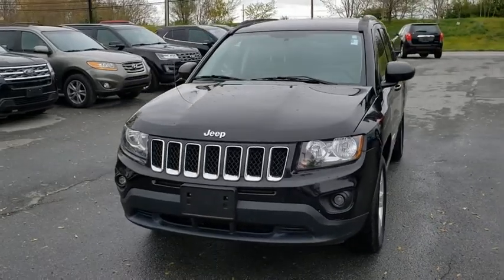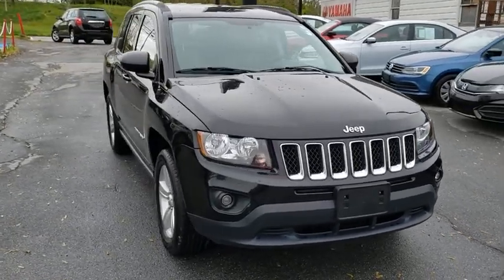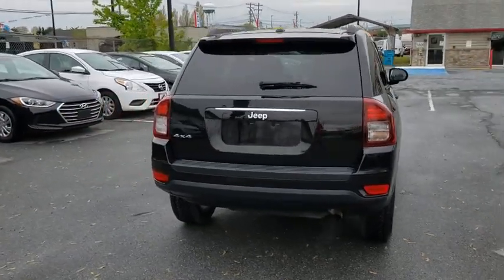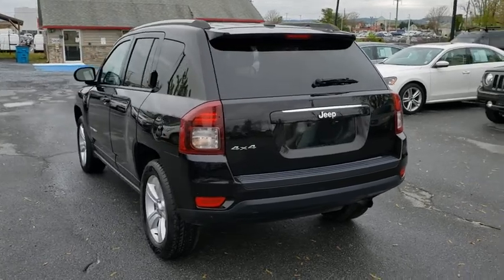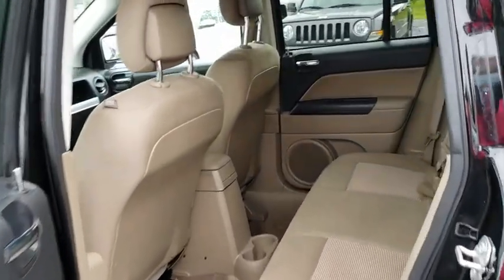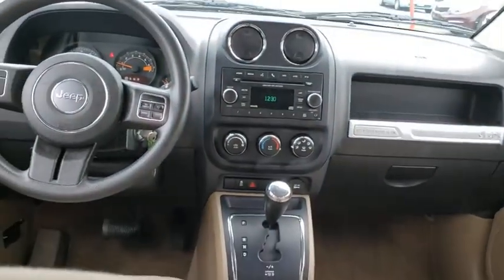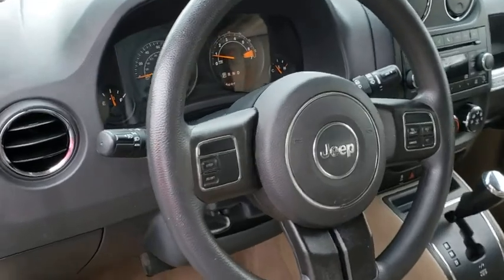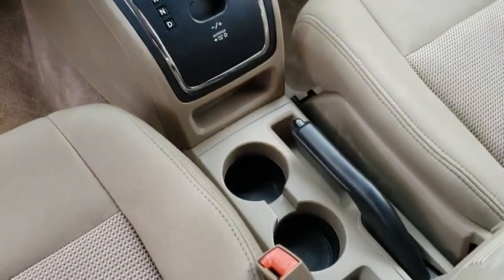2016 Jeep Compass Frederick, Columbia, Hagerstown, Mt. Airy, Clarksville, MD E14510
Used 2016 Jeep Compass available at Hi Lo Auto Sales in Frederick, Maryland. Servicing the Columbia, Hagerstown, Mt. Airy, and Clarksville, MD area.

**FREE 6MO/6000MILE WARRANTY**, CLEAN VEHICLE HISTORY REPORT!!, ONE OWNER, BLUETOOTH!!, 2.4L I4 DOHC 16V Dual VVT, 6-Speed Automatic, 4WD.brGo off the beaten path in style with our 2016 Jeep Compass Sport 4WD in Black Clear Coat! Start up the proven 2.4 Liter 4 Cylinder and unleash 172hp with the 6 Speed Automatic transmission. This winning Four Wheel Drive combination delivers near 28mpg on the highway and a confident ride with style and distinction. Detailed craftsmanship is evident with the classic exterior styling of our Compass Sport. It turns heads with its aggressive grille, bold lines, attractive alloy wheels, roof rails, and fog lights. brbrFind your spot in the Sport trim's driver seat and enjoy the convenience of air-conditioning, cruise control, and 60/40 split-folding rear seats. The Uconnect system with available satellite radio and Bluetooth streaming audio lets you find your tunes and stay connected as you make your way in this incredible SUV. brbrOur Jeep Compass has been carefully engineered with door guard beams, an ultra-high-strength steel crossbeam, anti-lock brakes, stability and traction control, front-seat side airbags and side curtain airbags to keep you and your precious cargo safe from harm. A brilliant blend of comfort, performance, capability, and efficiency, you'll go farther with your Compass! We have a huge selection of used cars with over 225 in stock and three locations to serve you! Hi Quality Vehicles at a Lo Price! *Prices do not include tag, title,registration, taxes, processing and reconditioning fees.Estimated payments are based upon credit worthiness and down payment.*